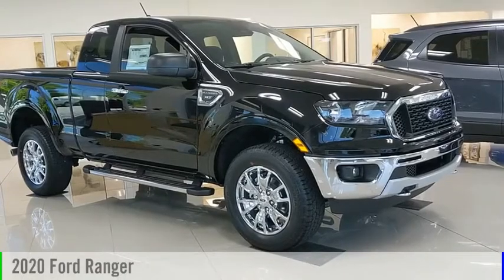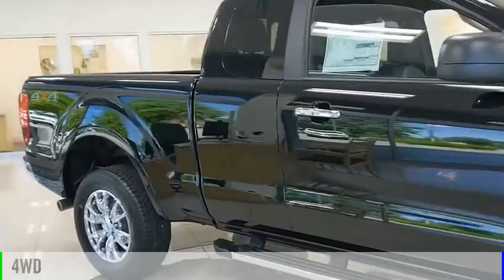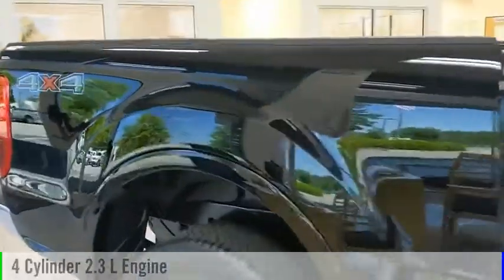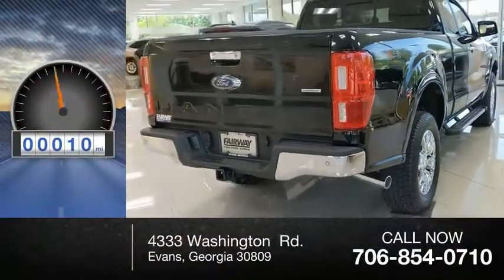2020 Ford Ranger A32325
2020 Ford Ranger

Fairway Ford
4333 Washington  Rd.